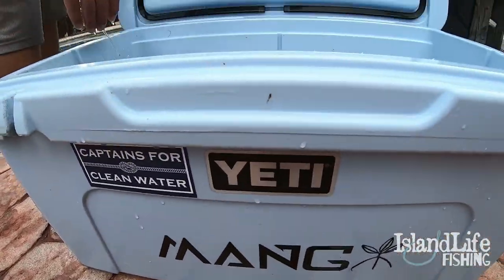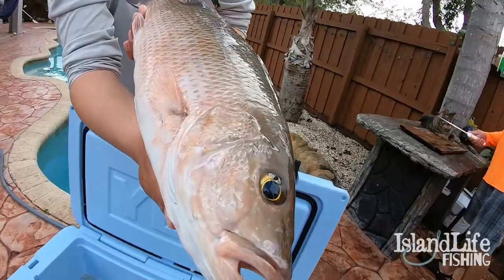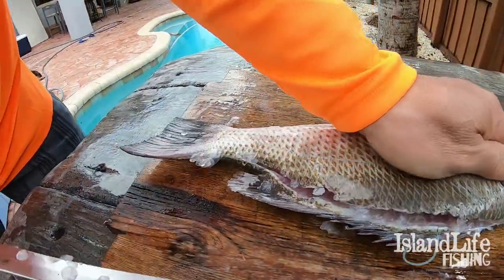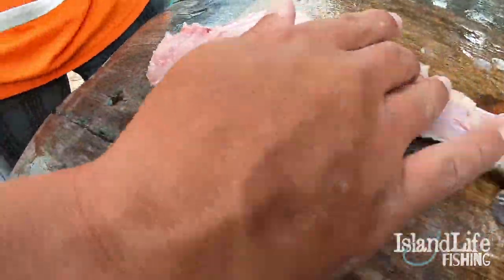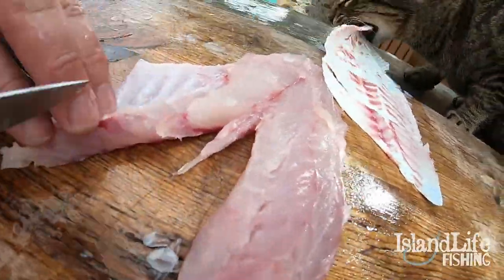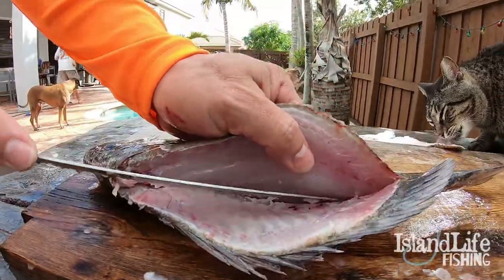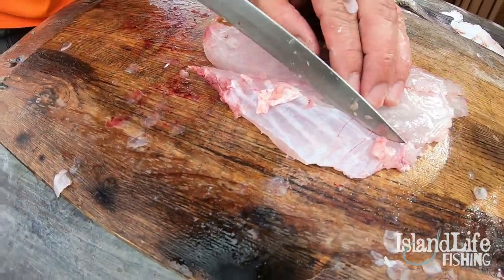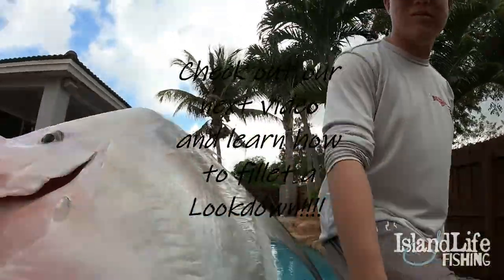How to fillet a MANGROVE SNAPPER!!(Catch clean and cook ) PART 1-2019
This video will teach you how to fillet a mangrove snapper quick and easy. This is part 1 of our first catch clean and cook video for 2019. Saltwater fishing offers so many choices of fish to catch and cook. The mangrove snapper is one of the most common saltwater fishing species that we catch here fishing in Miami and South Florida. Learning how to clean a fish is very important to most anglers so they can enjoy the catch and cook process. We hope you enjoy and learn something from this video. Part 2 and part 3 will be up this week. Tight lines and never stop learning!